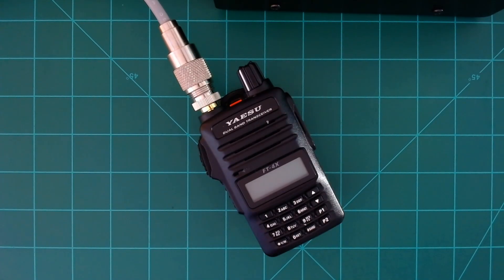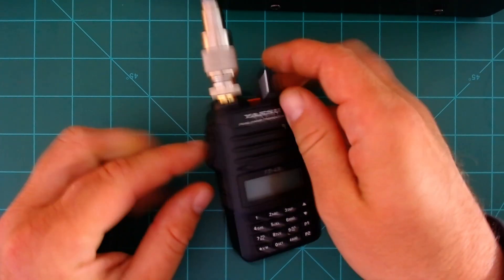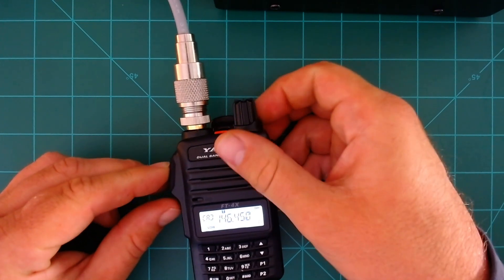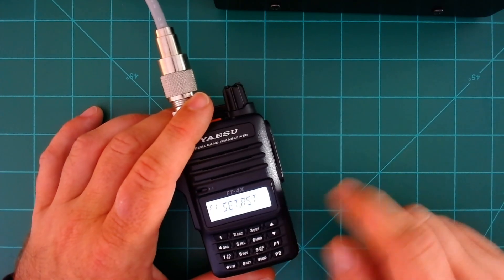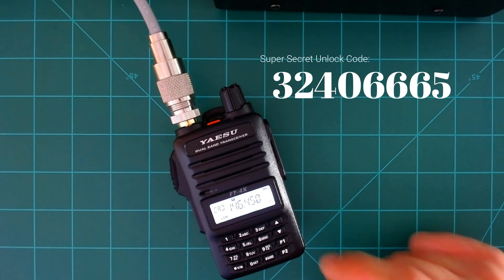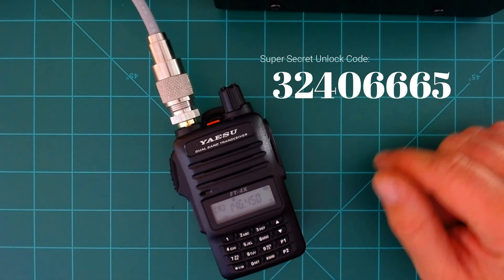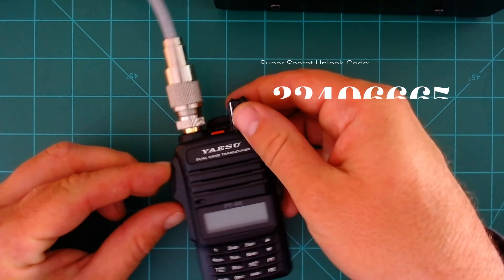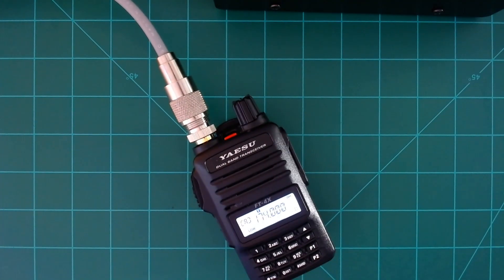Transmit / Unlock FT-4X out of Band - MARS MOD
The guide above was updated from this one to be more detailed.

A quick and simple tutorial on how to unlock your Yaesu  FT-4X to transmit out of band for emergency purposes.

NOTE: IF THIS DIDN'T WORK ON YOUR FT65, TRY  62406665.